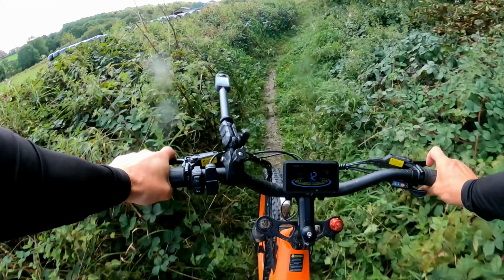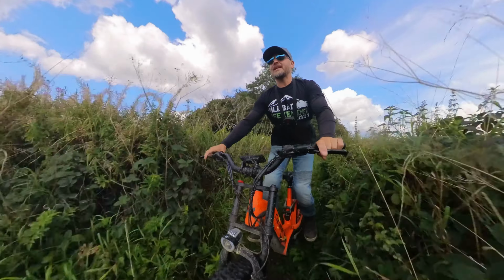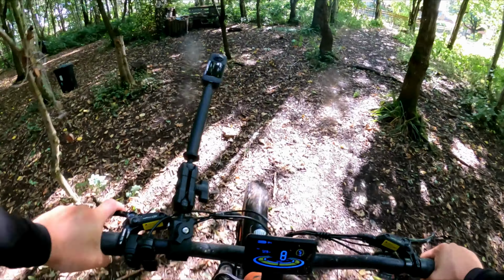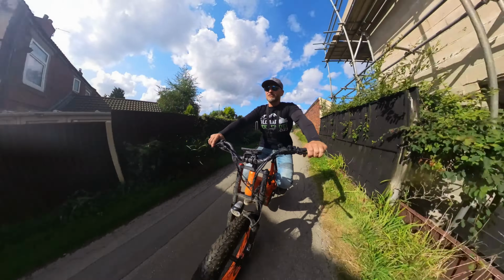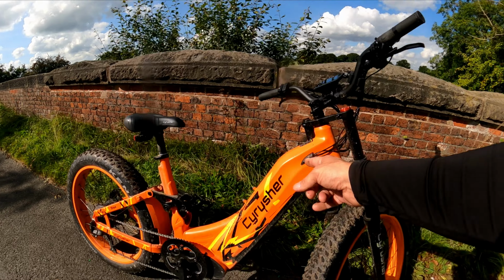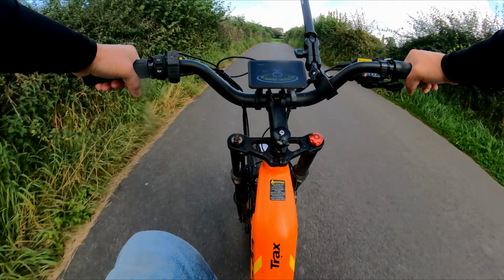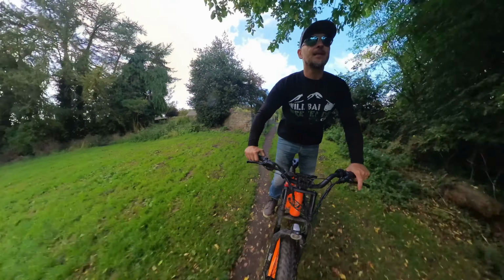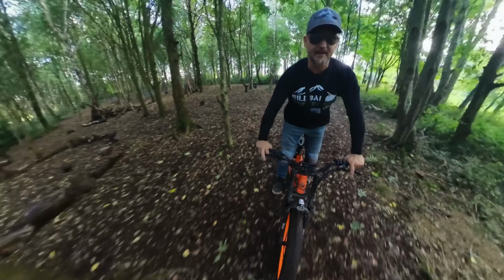Cyrusher Trax - Perfect ALL-TERRAIN e-bike for LAZY Bones!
The guys at Cyrusher sent me their Hybrid All-Terrain Trax e-bike for a play. I've had this now for most of this year, actually, and have only just had chance to make something on it. I use it most weekends out with the Family on our bikes when we head across the fields to the pub!

Use 'RichyVida' to get a discount!

Guardsman Security Barrier;
*use "VIDA50" at checkout*
Best helmet Intercom systems on the market;

My gear;
Insta 360 X3 Camera;
GoPro Constant Power - Powerbank
Richa Atlantic Gore-Tex Pro Jacket;
Night Riding Glasses
Richa Atlantic Gore-Tex Gloves;
Wood Silk w/ Beeswax (Rain off the visor)
Thunderfoot Puck
Vlog Cam Tripod
Big DSLR Cam
Rycote Neoprene Mic Filter
Rode VideoMic Pro
Richa City GoreTex Gloves
Givi Tankbag (Choose fitment for your bike)
Shoei GT Air
Shoei CNS-1 Spectra Silver Visor for GT Air
SHARK Spartan Carbon
Rok Straps
Panavise Suction Cup
Oxford v.8 Hot Grips
Oxford USB Port
Windcutter Filter for Helmet Mic
Shark Spartan GT Lid;
Power Bank
DJI Mavic Air 2
Helmet Mount For GoPro
Furygan Bullring Leather Jacket
Furygan Atom Vented Jacket -